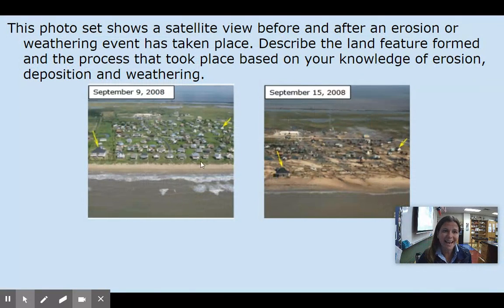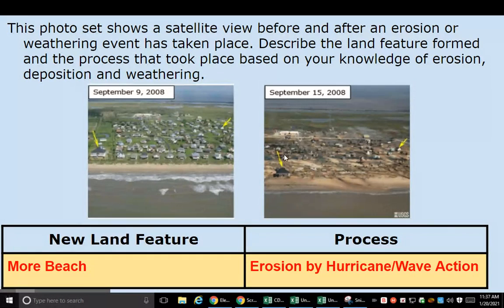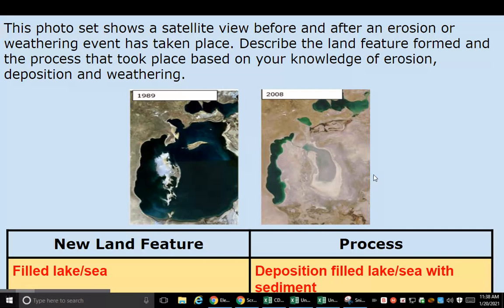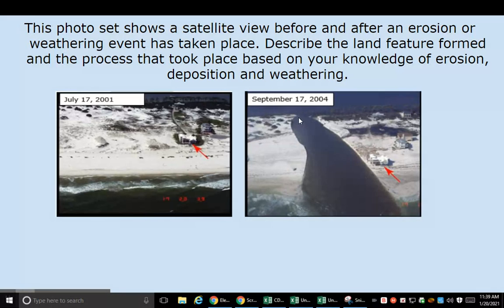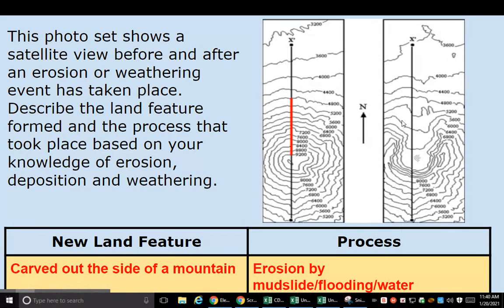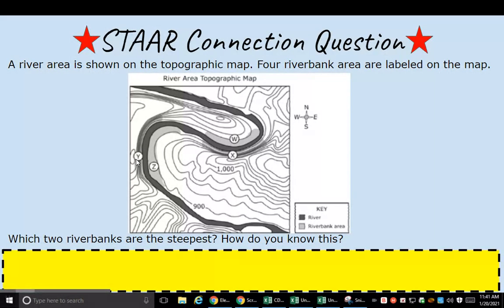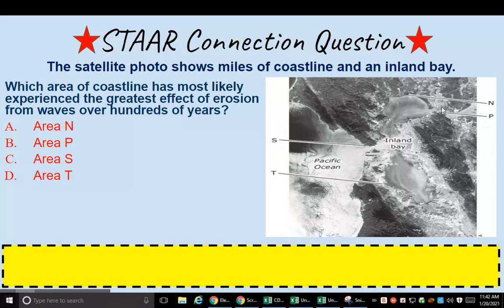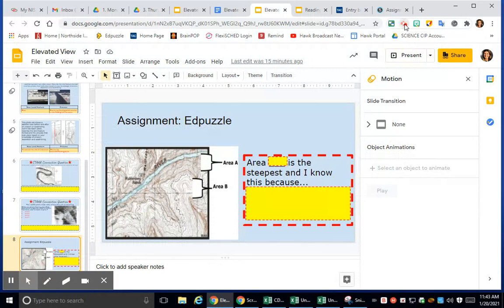An Elevated View